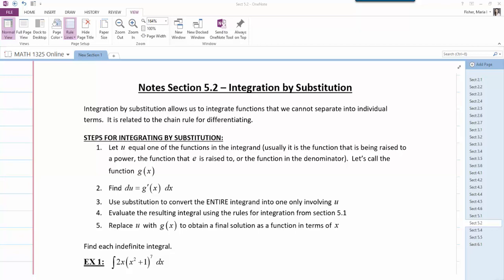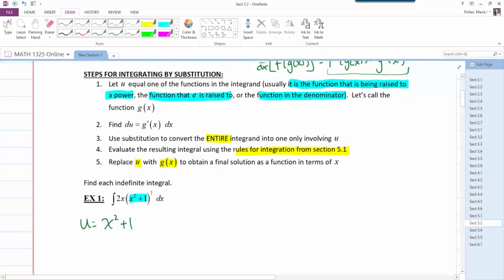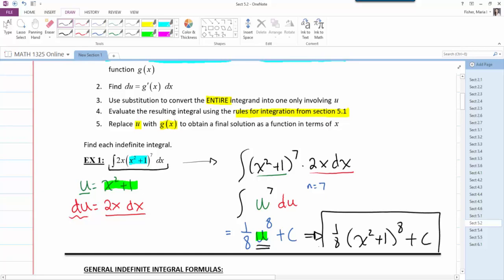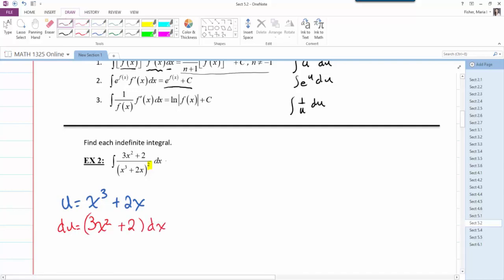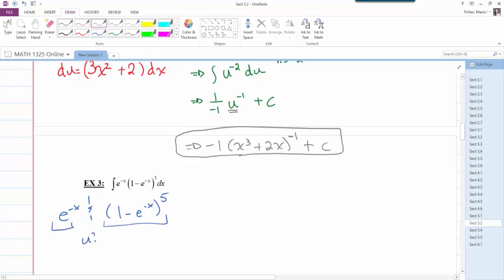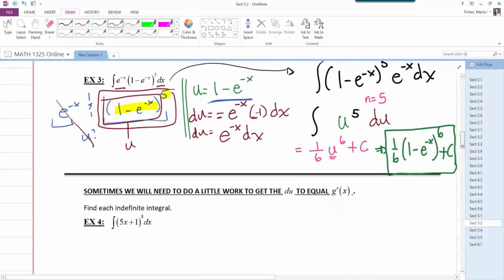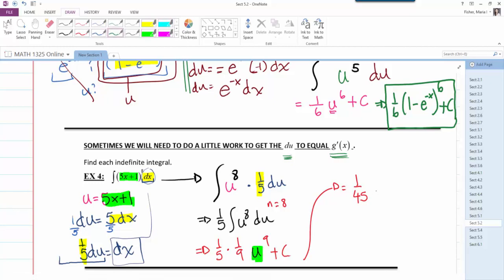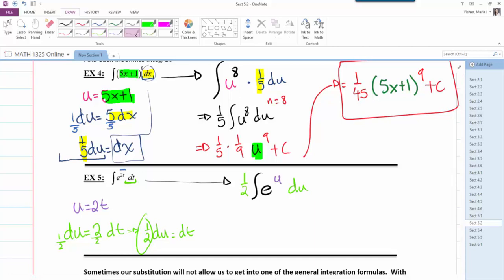1325 Sect 5.2 - Integration by Substitution part 1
Sect 5.2 - Integration by Substitution part 1